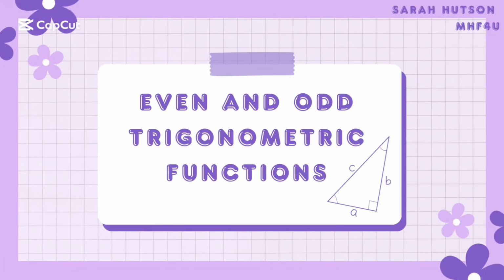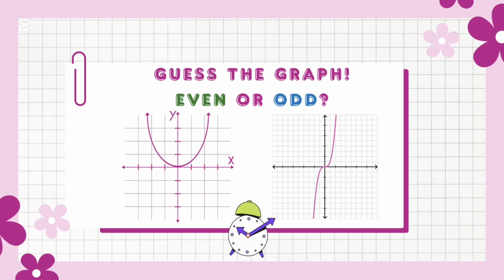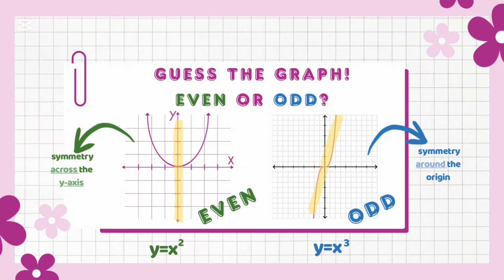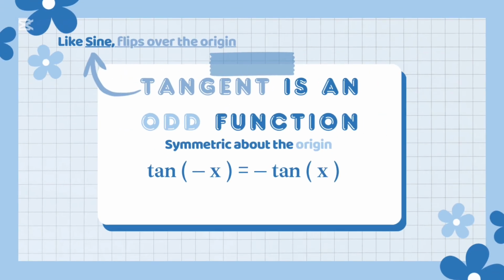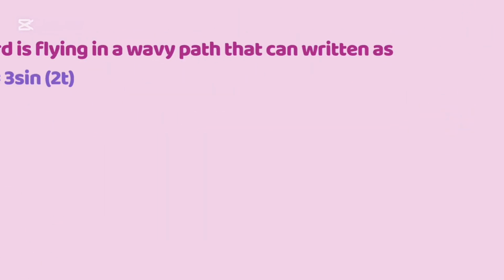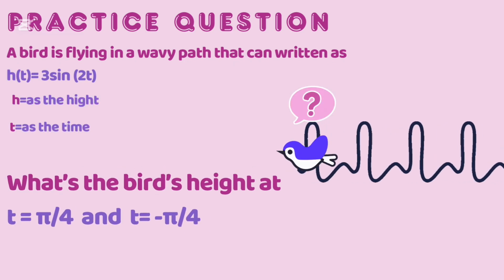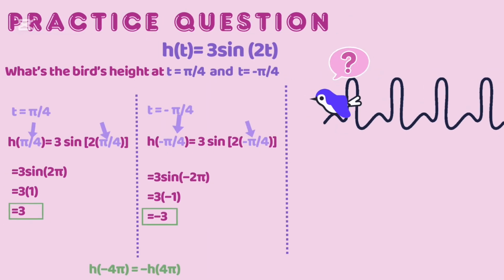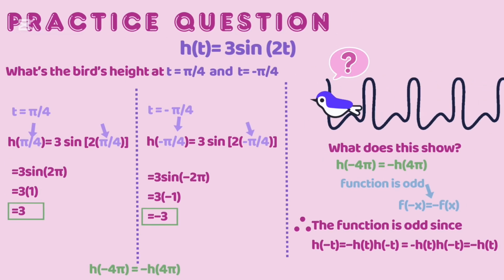Even and Odd Trig Functions Explained in under 2 mins